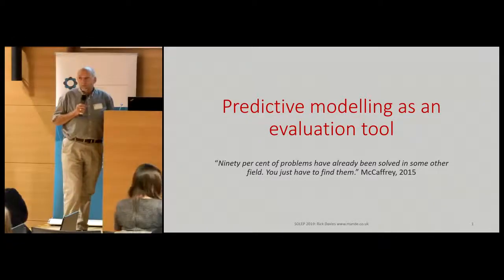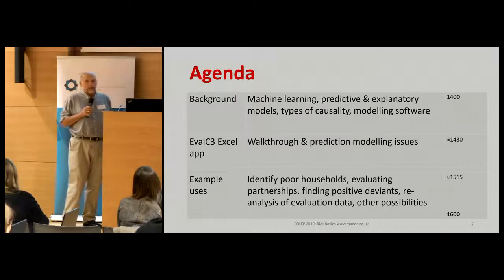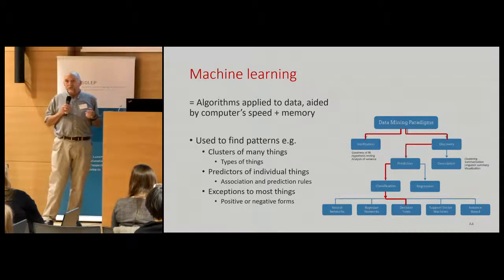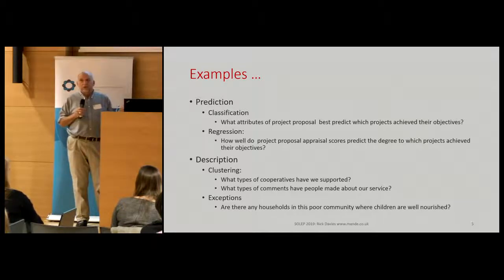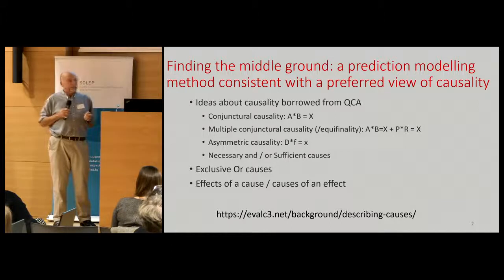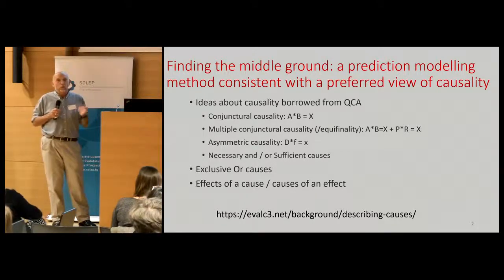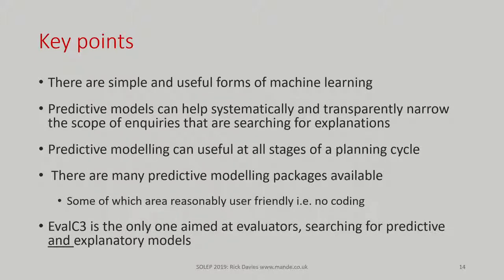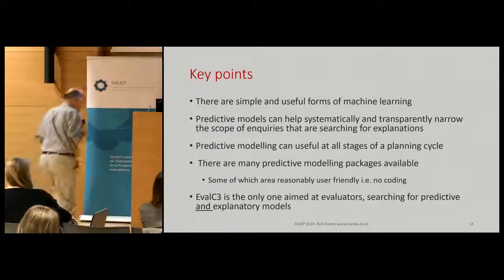Workshop 1 part 1: Prediction modelling as an evaluation tool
Workshop 1. Prediction modelling as an evaluation tool,
presented by Dr. Rick Davies (Independent consultant)

SOLEP Conference - Big Data Analytics and Evaluation.
4 March 2019